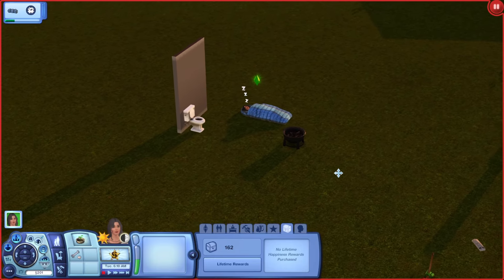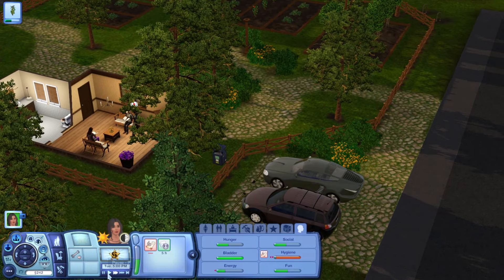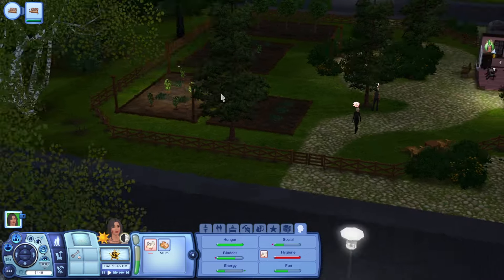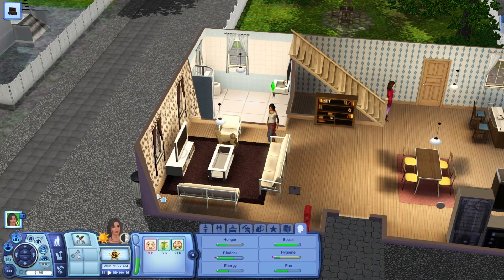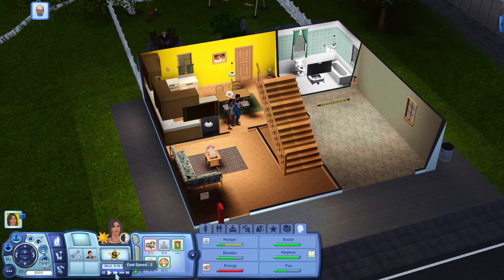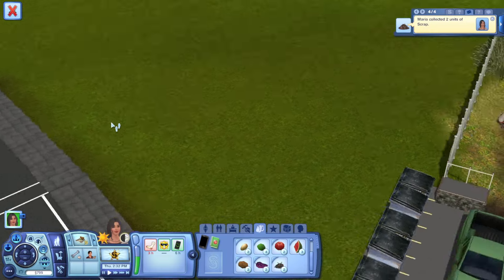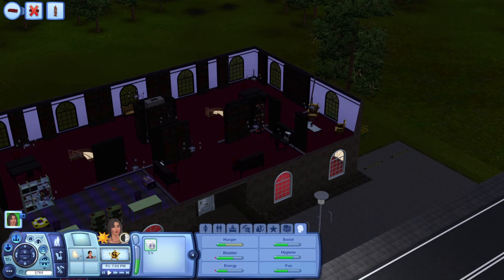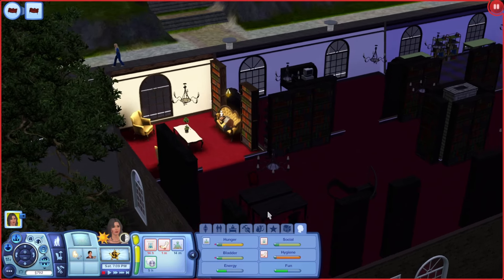Sims 3: Rags to Riches Challenge - Part 2 - Travel Like Taylor Swift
Lets play the Sims 3 Rags to Riches Challenge!

- My Rules:
1. Can't earn money from careers and professions
2. Can't get married
3. Do not ride the cab
4. Withdraw 500 Simoleans from family fund before building
5. Reach handiness 5 before building anything
6. Can only profit from one hobby (gardening in my case)
7. Purchase largest empty lot
8. Start with 0 Simoleans
9. If Seasons installed, can't sell wildflowers
10. If Ambitions installed, can't use fire station amenities

𝘼𝘽𝙊𝙐𝙏 𝙈𝙔 𝙂𝘼𝙈𝙀:

I have all The Sims 3 DLC with the exception of Movie Stuff, i dont have CC but do use some mods!

Don’t ask about my setup bc I promise you it’s nothing more than a laptop with a mousepad that stopped working god knows when. (if you MUST know, it's the Inspiron 7590)

ʀᴇᴄᴏʀᴅᴇᴅ ᴏɴ ᴏʙꜱ ᴜꜱɪɴɢ ʙʟᴜᴇ ʏᴇᴛɪ ᴘɪɴᴋ ᴅᴀᴡɴ ᴍɪᴄ
ᴛʜᴜᴍʙɴᴀɪʟ ᴄʀᴇᴀᴛᴇᴅ ᴏɴ ᴘʀᴏᴄʀᴇᴀᴛᴇ ᴀᴘᴘ
ᴏɴ ɪ7-9750ʜ ᴘʀᴏᴄᴇꜱꜱᴏʀ ᴀɴᴅ ɢᴛx 1050 ɢᴘᴜ

...why are you still here?

jk I luv u